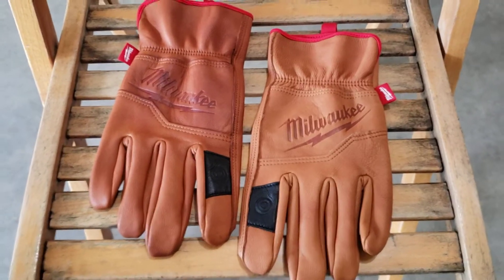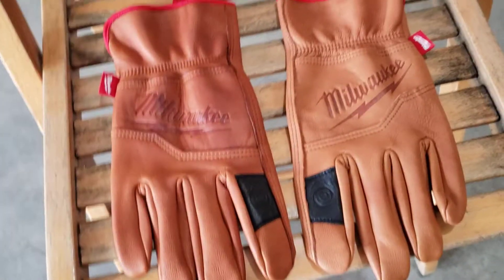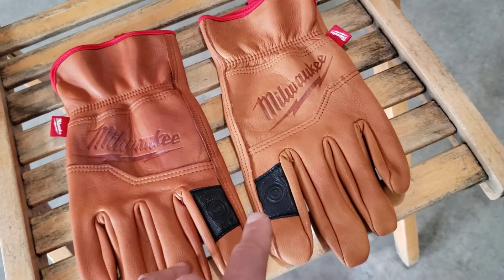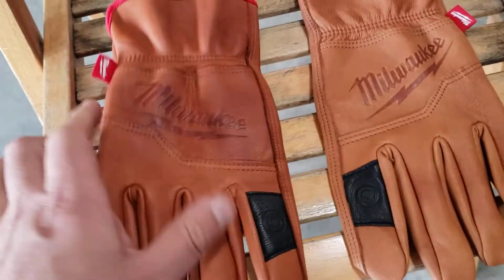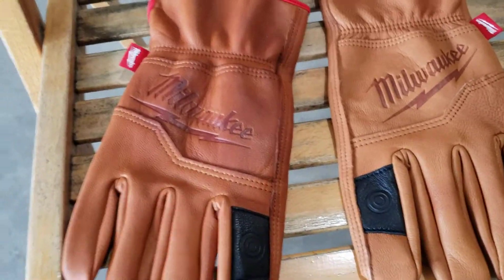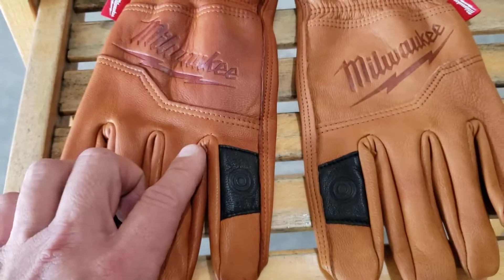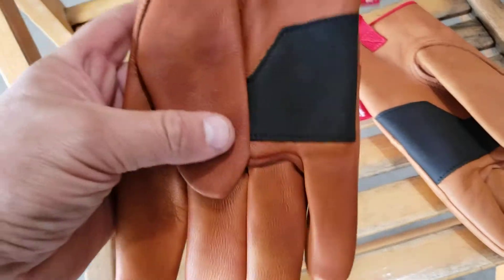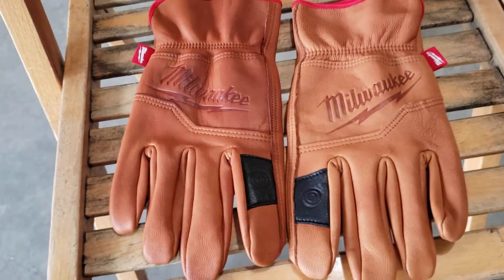Bushcraft Vintage Brown Colored Leather Gloves. Great Deal from Home Depot? Milwaukee Goatskin Glov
This is not my normal vintage surplus video, so if you are looking for that, sorry.

Today I wanted to alert you of a possible good deal on a pair of gloves.  Why possible?  I have not used these long enough to know if it is good, but they do look like they were made well.

If you have comments or question, I will reply as soon as I can.